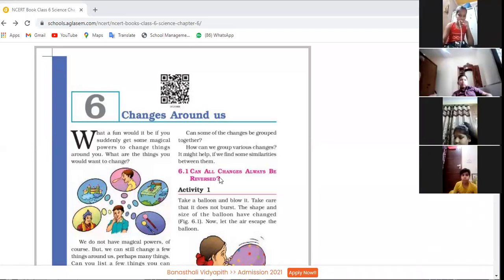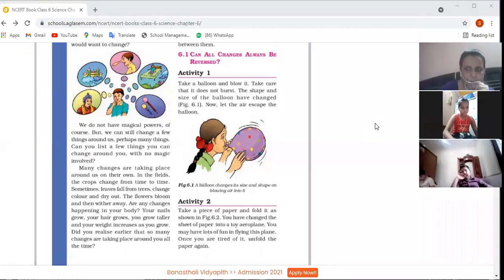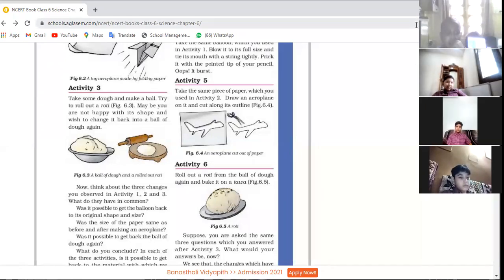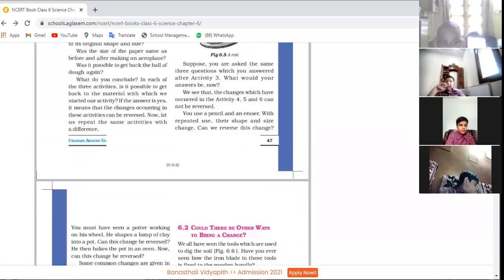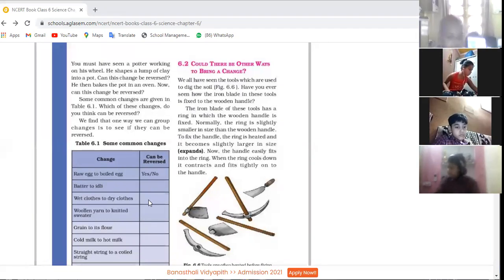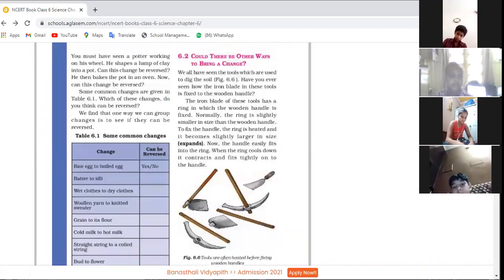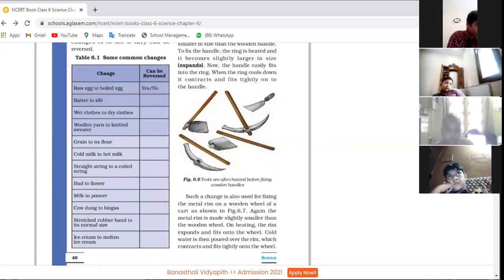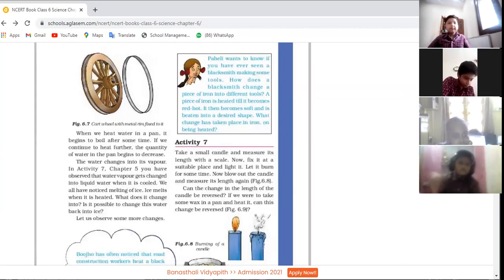SCIENCE_CHAPTER 6_PART 1-15 JULY